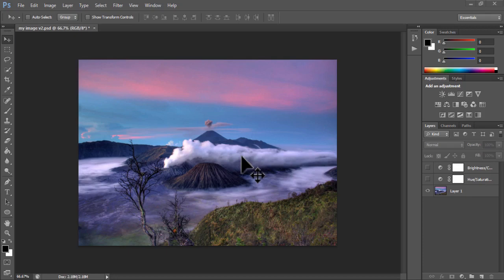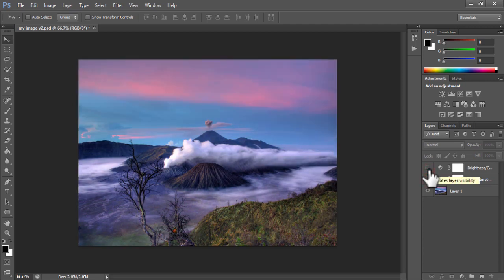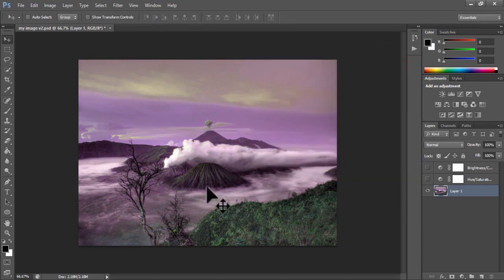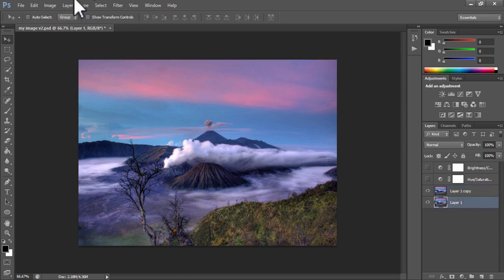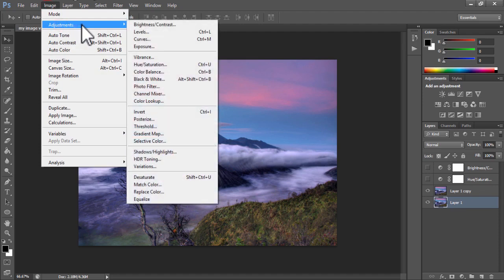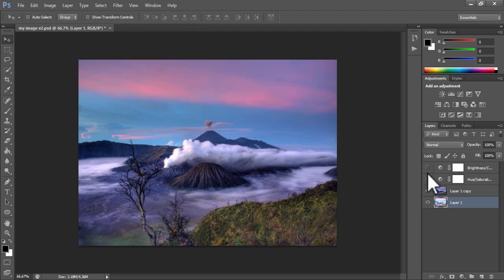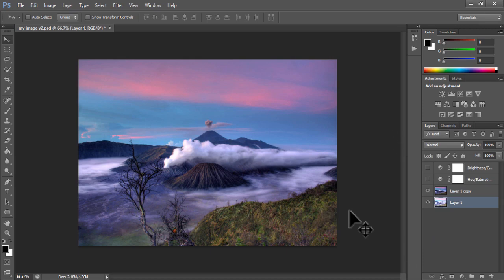31 The Truth Behind Adjustments Adjustment Layers Adobe Photoshop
31 The Truth Behind Adjustments  Adjustment Layers Adobe Photoshop for Beginners